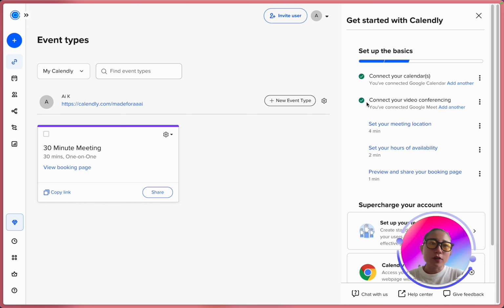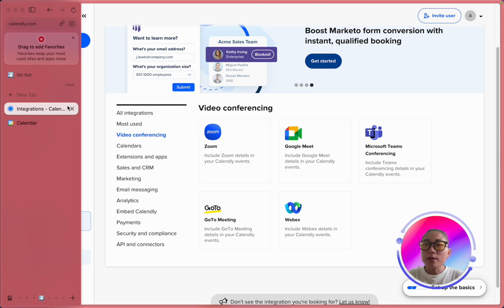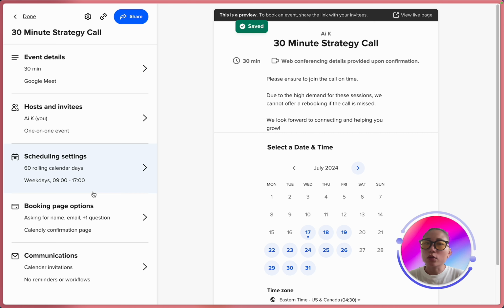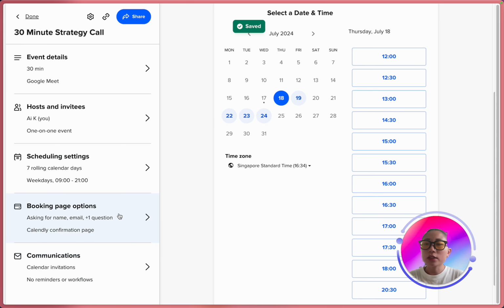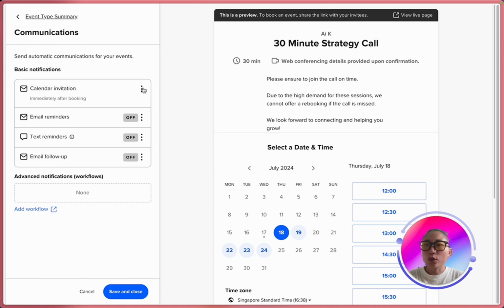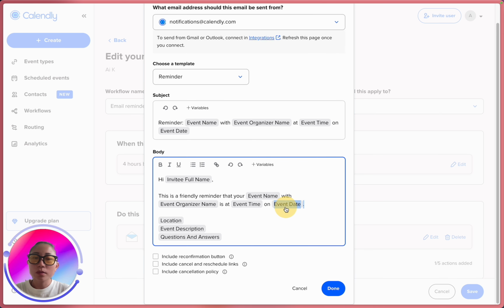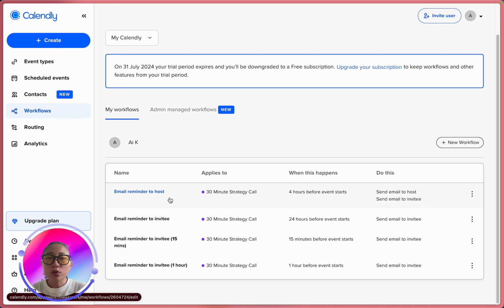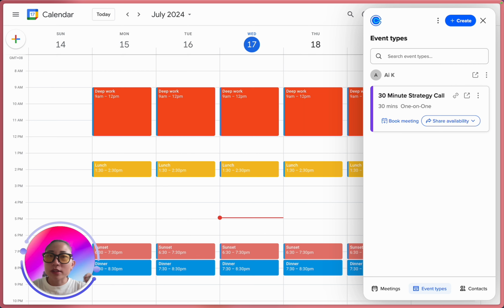Never Miss Another Meeting With This Calendly Hack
By the end of this video, you'll have all the tools you need to make the most out of Calendly.

0:00 Introduction to Calendly
0:37 Signing Up for Calendly
1:19 Integrating Calendars and Video Conferencing
2:45 Blocking Unavailable Times in Google Calendar
4:07 Setting Up Zoom Integration
4:48 Customizing Event Types and Scheduling Settings
6:06 Setting Event Details and Locations
7:22 Adding Descriptions and Customizing Notifications
8:42 Managing Availability and Time Zones
10:03 Setting Buffer Times and Minimum Notice
11:18 Creating Custom Booking Links
11:57 Adding Questions and Consent Checkboxes
13:23 Configuring Communication and Reminders
15:20 Setting Up Workflows for Better Turnup Rate
17:03 Sending Reminders to Invitees
20:03 Branding and Profile Settings
21:22 Previewing and Sharing Booking Links
22:41 Using the Calendly Chrome Extension